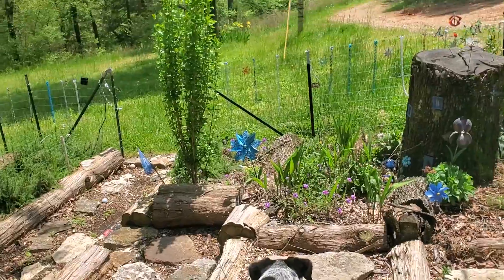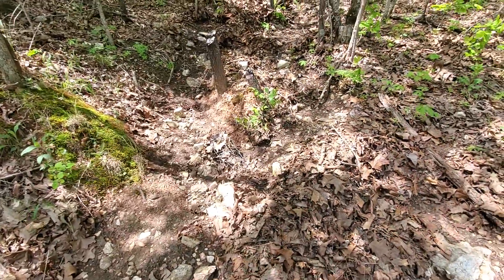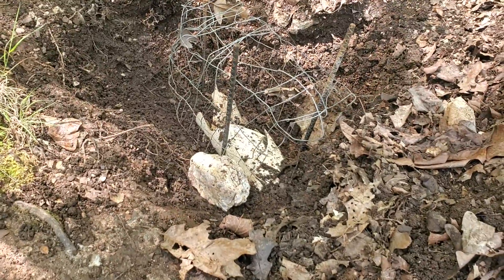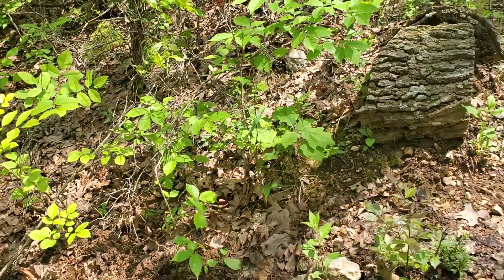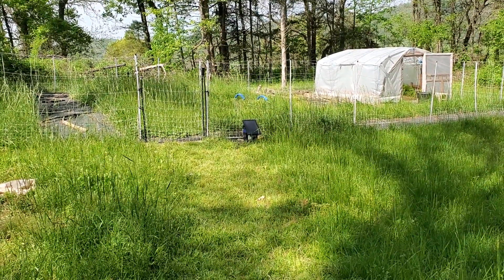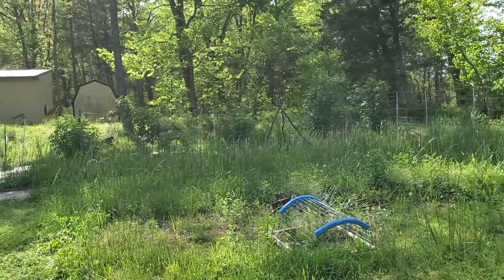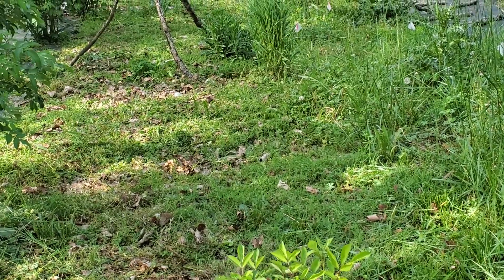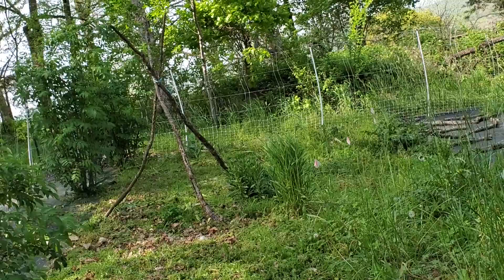984 Pipe n Grass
What were you thinking??  I cleaned the PVC pipe & cut paths in the tall grass... I need to get stuff fixed!!